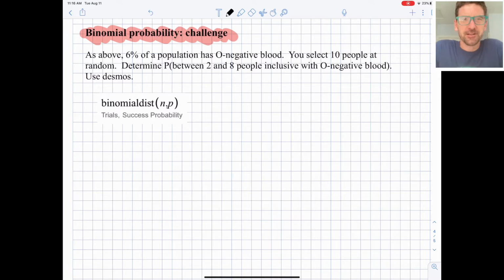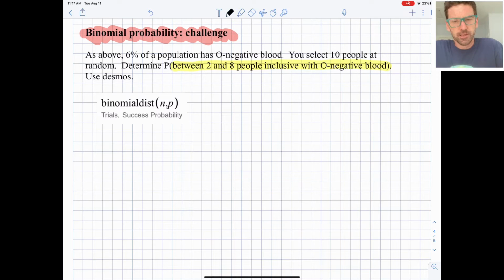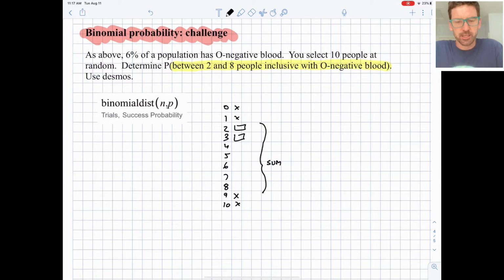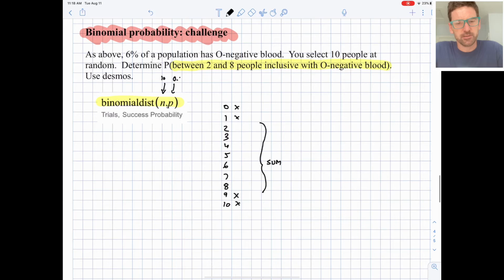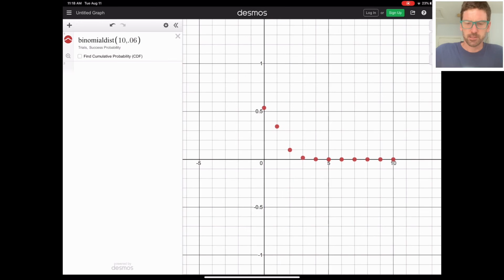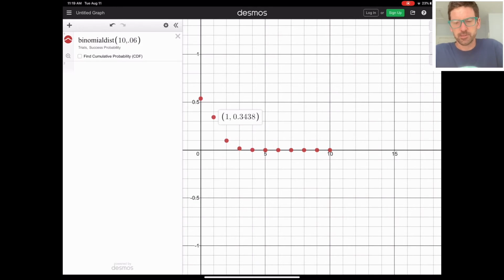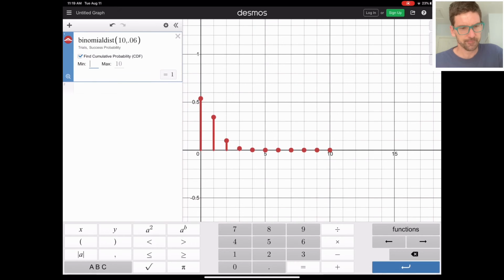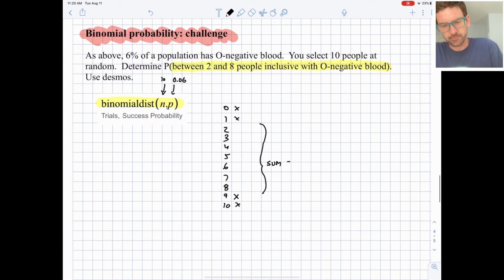Statistics/Probability. Binomial probability. Challenge